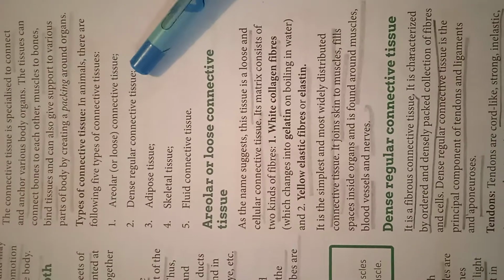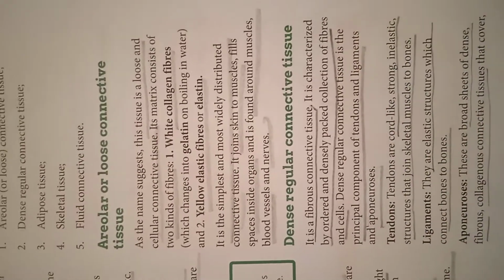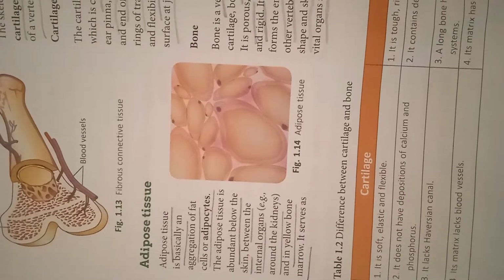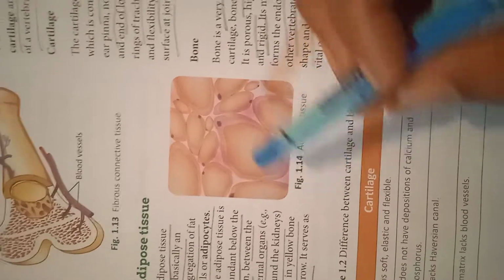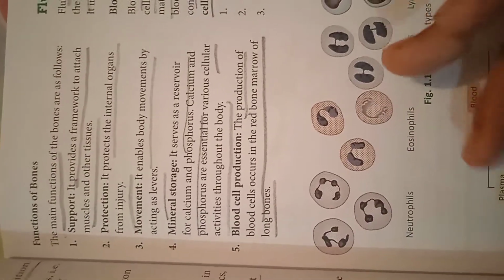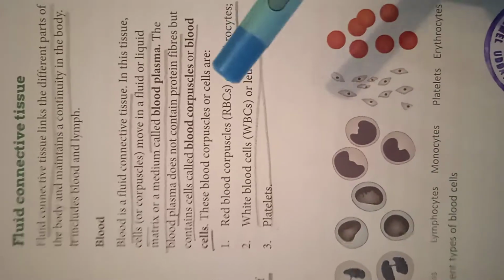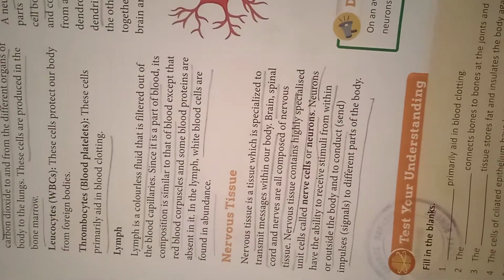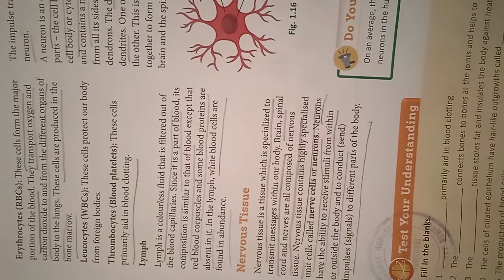Class 7 subject biology